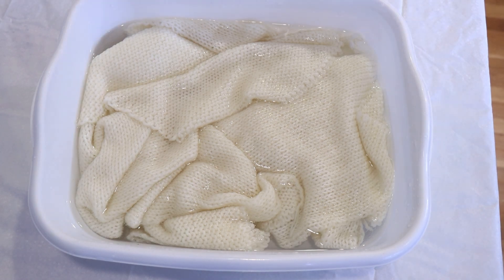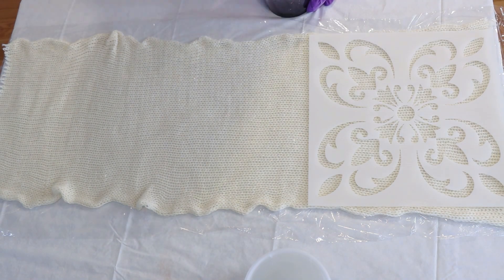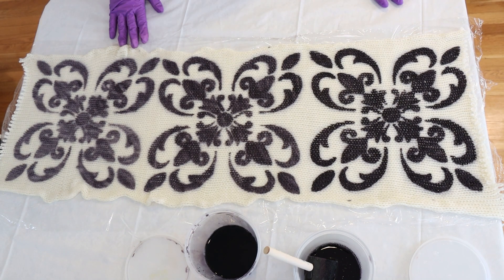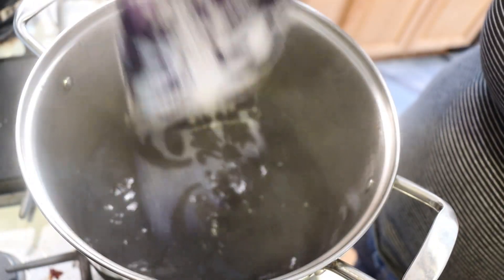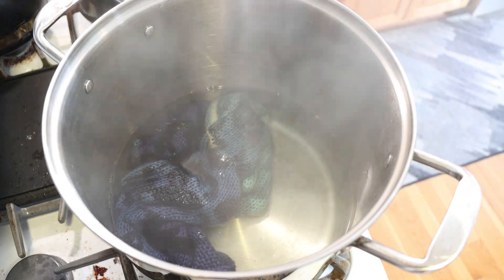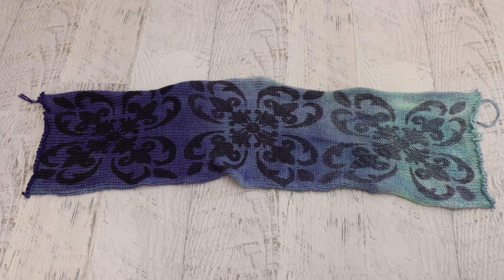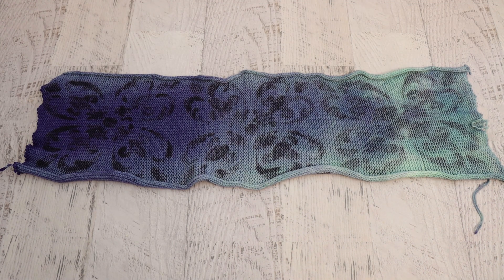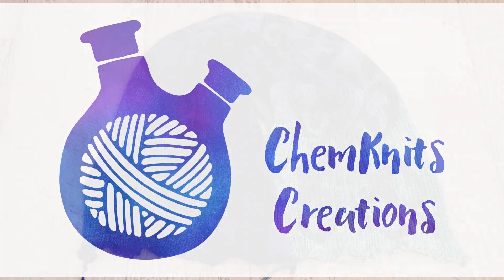Dyepot Weekly #420 - Dip Dyeing a Stenciled Sock Blank; (Plus Dyeing a Guar Gum Gradient?!?)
VIDEO CONTENTS:
[0:00] What is a sock blank?
Presoaked in my white basin half filled with water + 2 T white vinegar
[1:01] Guar Gum Set Up
1/2 tsp guar gum powder in 1 cup of water. I could dilute it if needed.
Guar gum mixed a week ago
[2:18] Stenciling timelapse
Let the blank sit on the counter for a bit before dip dyeing
note I didn't steam set it!
[5:36] Dip dyeing dyebath
16 cups of water + 5 mL
5 mL 1% stock emerald green + ~10 mL of 1% stock of Royal Purple
Dharma acid dyes
Acid - 3 T white vinegar
[7:24] Dip dyeing the stenciled sock blank
heat set for 30 minutes
Add 1 T vinegar after 30 min
[10:51] Washing the sock blank
[12:35] The finished dry blank and conclusions